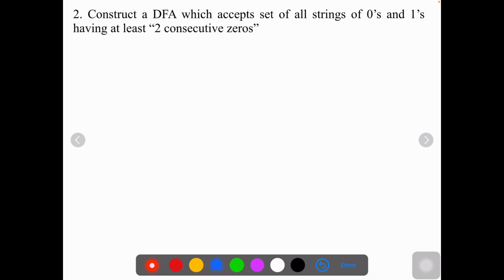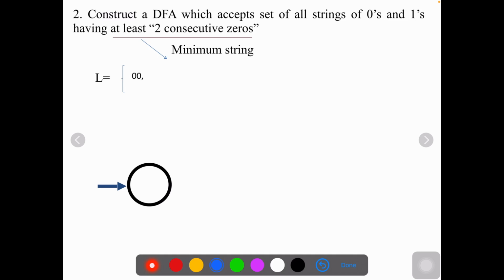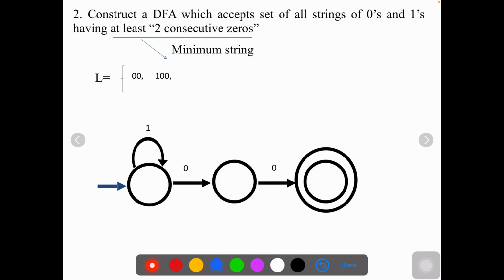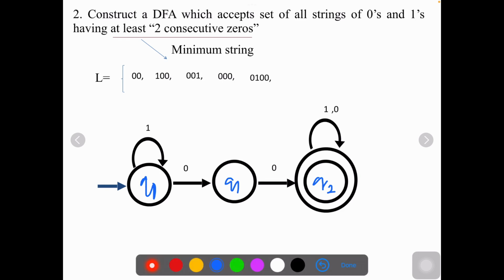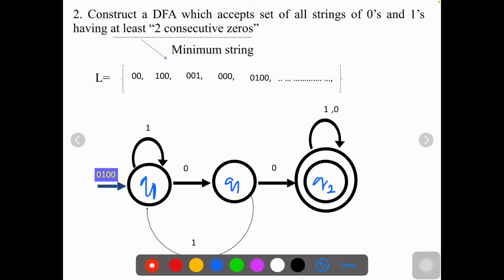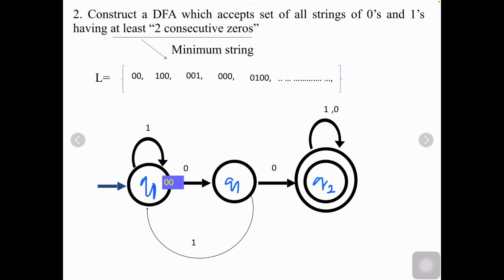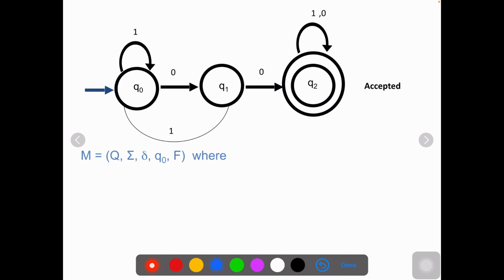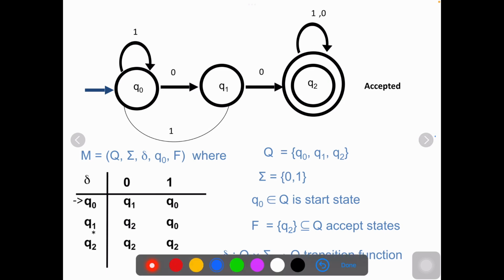🎯 DFA Design Example | Step-by-Step with Animated Simulation 🚀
Learn how to design a DFA from scratch with an easy example and animation!
In this video, we’ll go from the problem statement to a working DFA — showing each step visually so you can understand DFA design like never before.

📌 What’s inside:
✅ DFA basics in 1 minute
✅ Step-by-step DFA design process
✅ Example: DFA for strings over {0,1} that contain exactly two 1’s
✅ Building the transition table
✅ Drawing the state diagram
✅ Animated string simulation to show how DFA accepts or rejects
✅ Key tips to avoid common DFA mistakes

🎬 Timestamps:
00:00 – DFA Quick Recap
00:30 – Problem statement & language understanding
01:00 – Identify DFA states & meanings
02:00 – Build the transition table
02:40 – Draw DFA state diagram
03:20 – Animation: String “1010” → Accepted ✅
04:00 – Animation: String “111” → Rejected ❌
04:40 – Summary & quick DFA design tips

Perfect for Theory of Computation, Automata Theory, Compiler Design students and exam preparation.